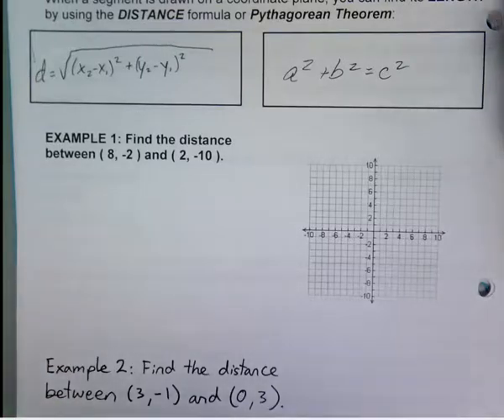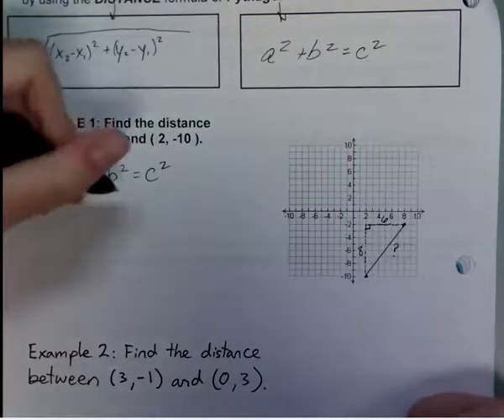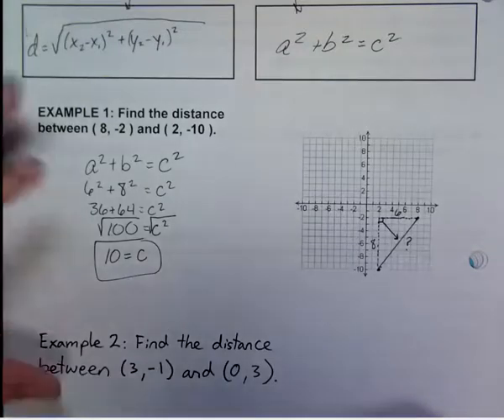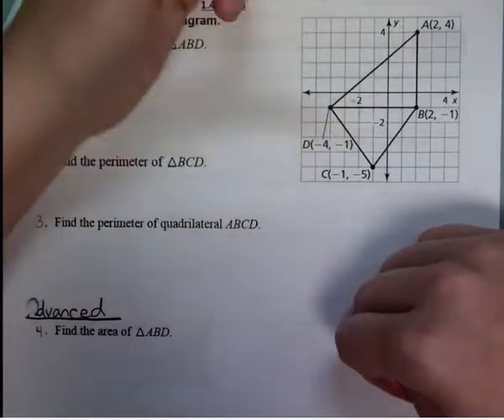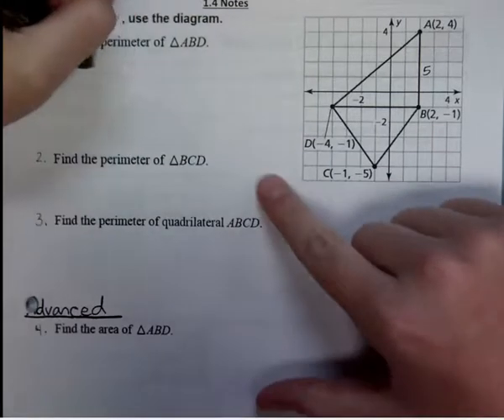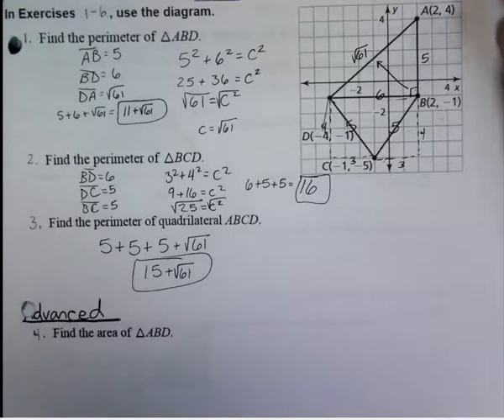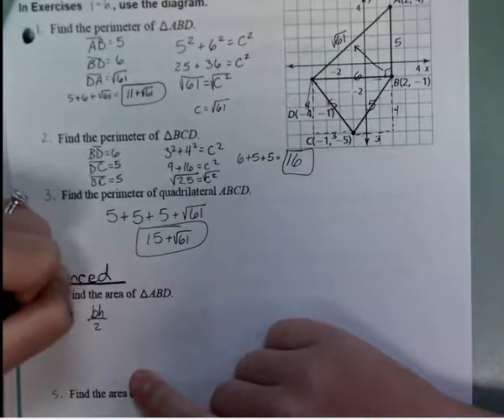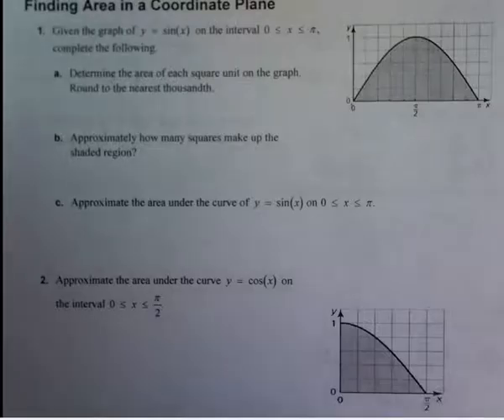Geometry 1 4 Notes